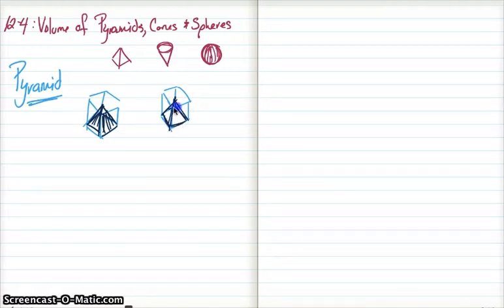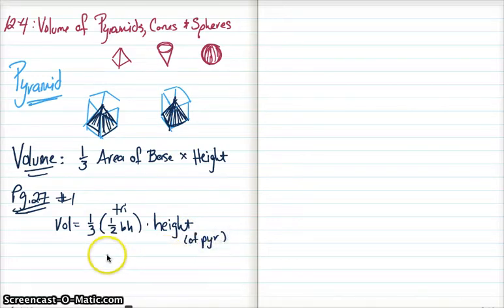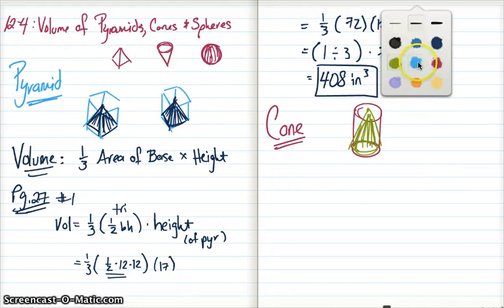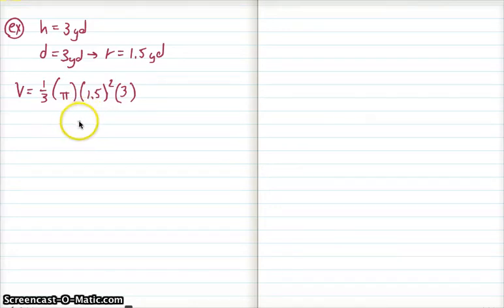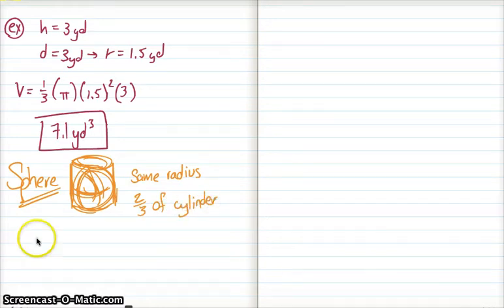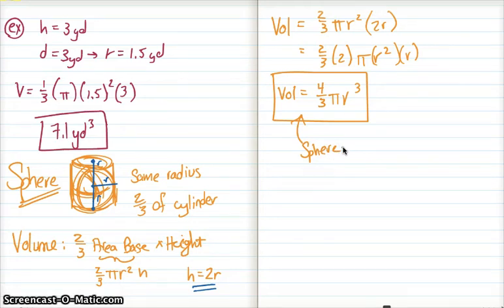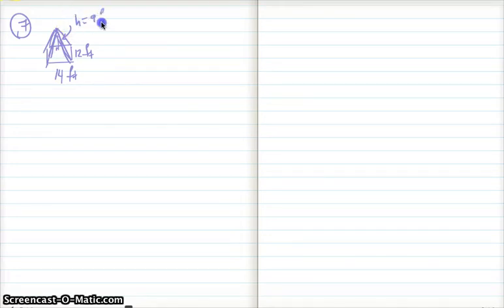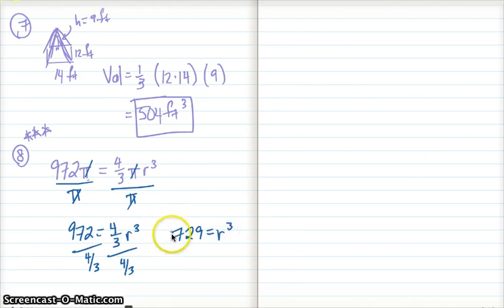12 4 Volume Pyr Cones Spheres